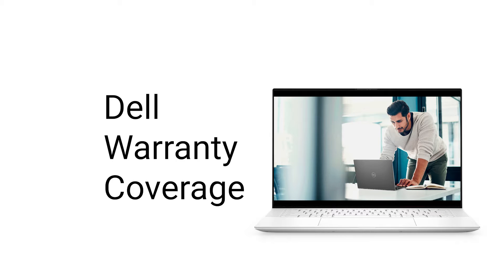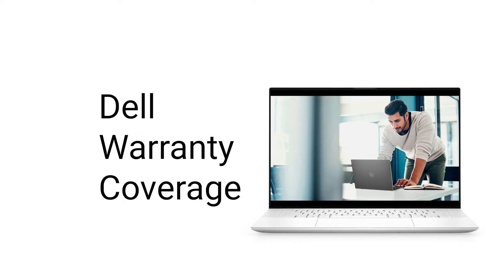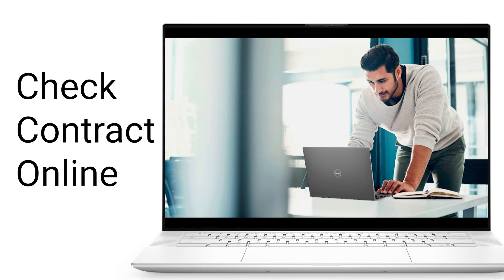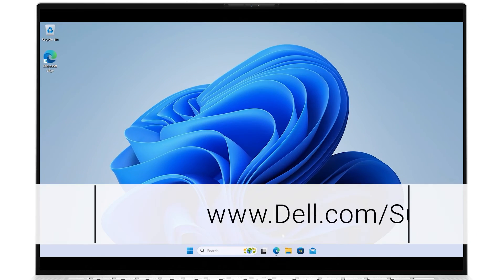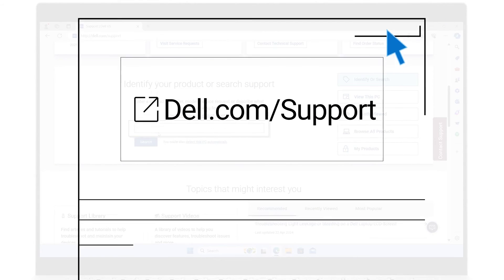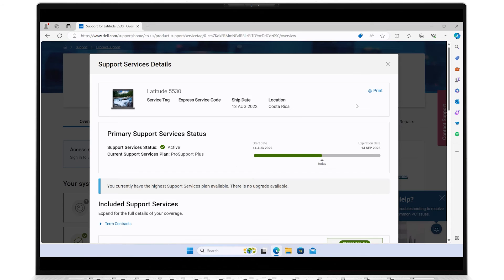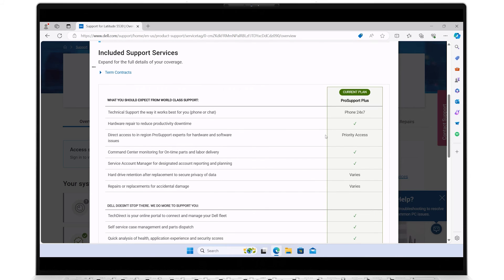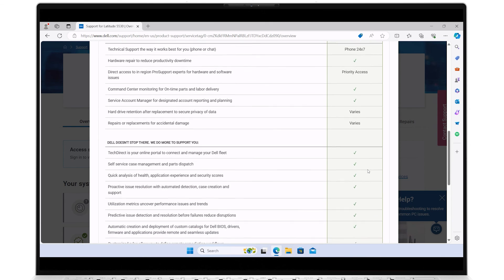Dell Warranty Support Services | Checking Dell Warranty (Official Dell Tech Support)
Certified Dell Tech Support Video. Dell Warranty Support Services has a wide variety of plans for any Dell product purchased directly from Dell or from another retailer. Checking your Dell warranty online is easy. Read up on which plan you have, see all the plans available and learn how to get information specific to your Dell product.

00:00 Intro | Dell Warranty Coverage Plans
00:12 Types of Dell Warranties
01:58 Check your Contract Online